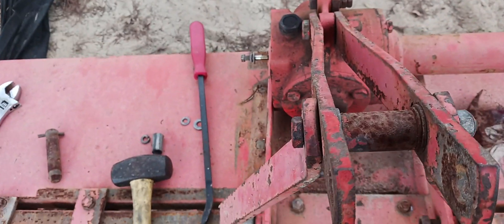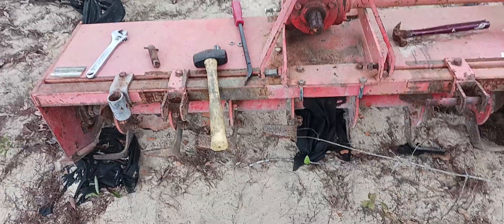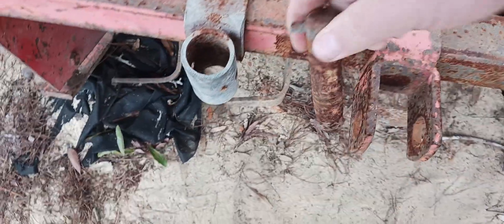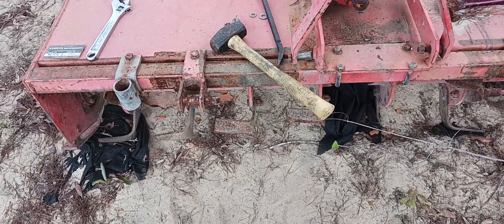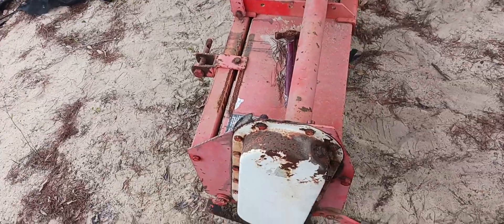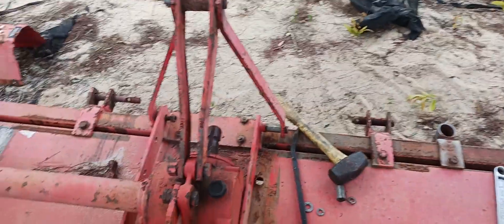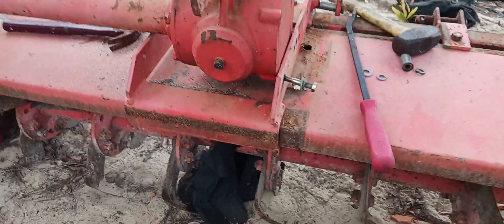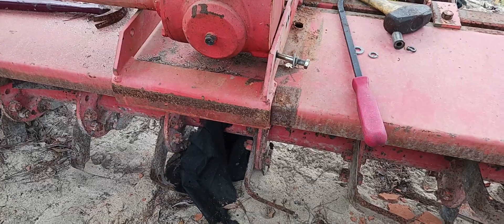my never ending tractor projects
looking at the odd way previous owner moved tracking on this tiller. He set it to be center to tractor.  It was an offset design. So in the next up an coming video I will be repairing this French made Kubota BL60C rototiller.